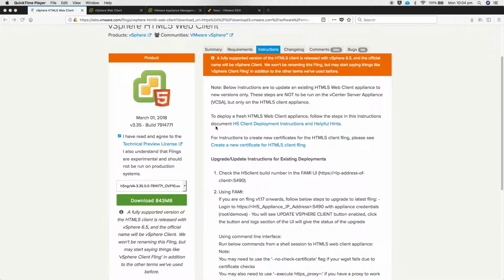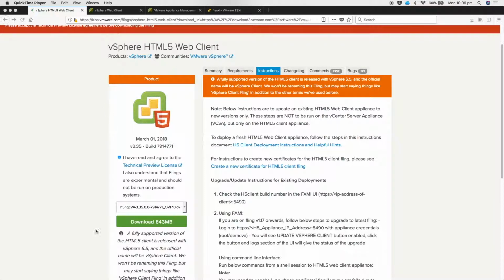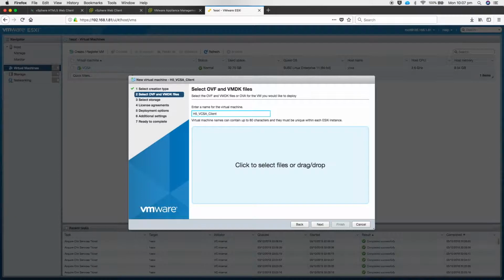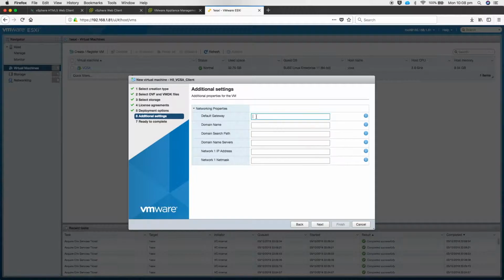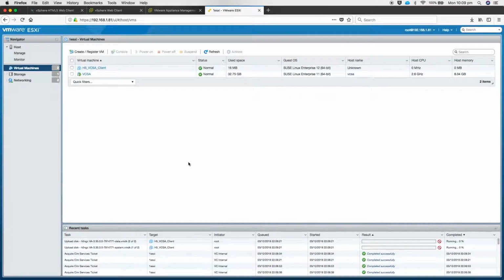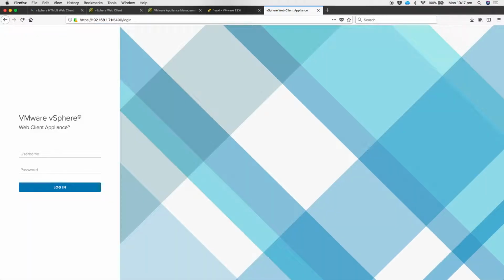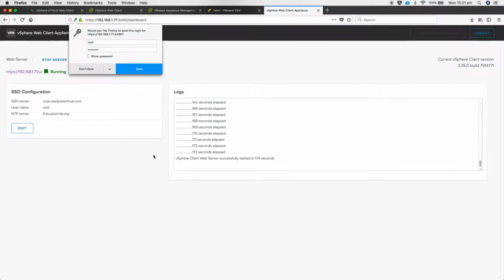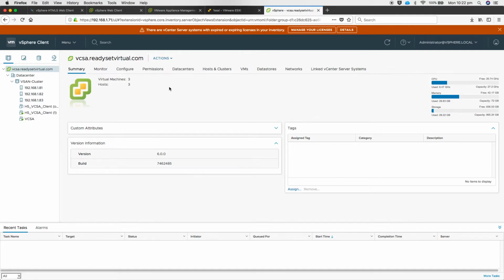VMware H5 vSphere 6 0 Setup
How to setup the HTML5 Web Client appliance fling for vSphere 6.0